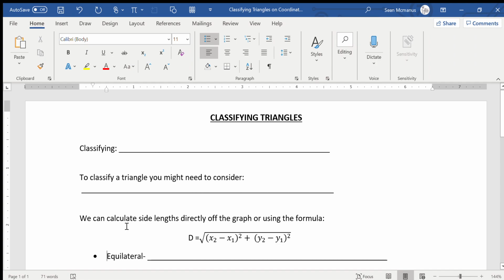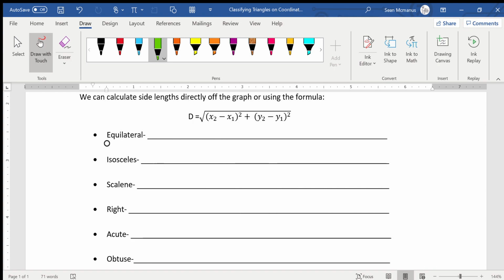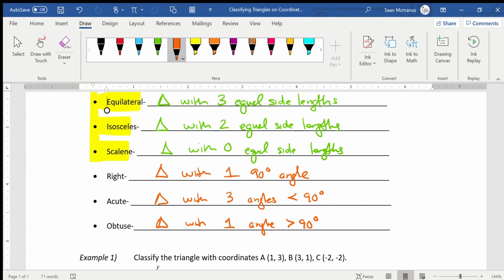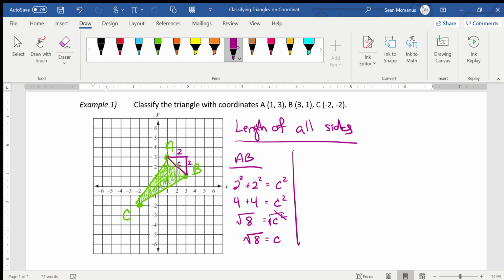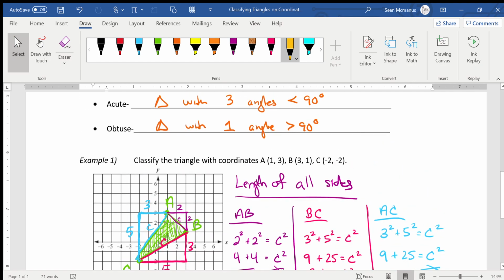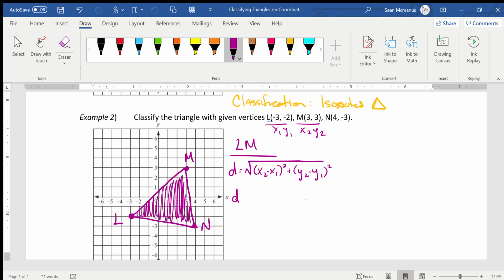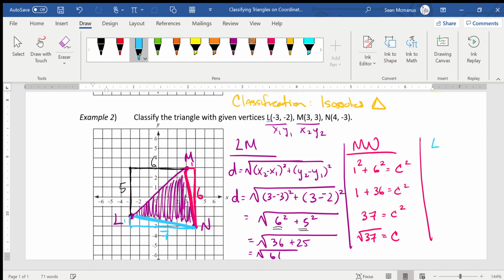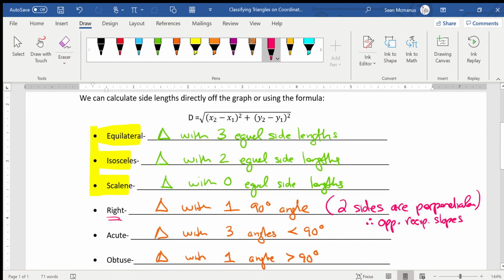Classifying Triangles on Coordinate Plane Notes